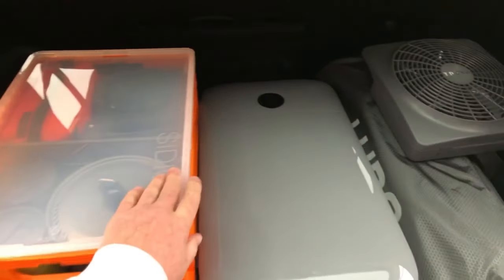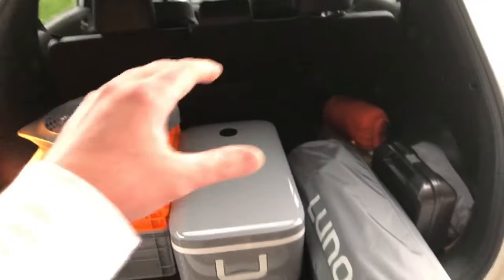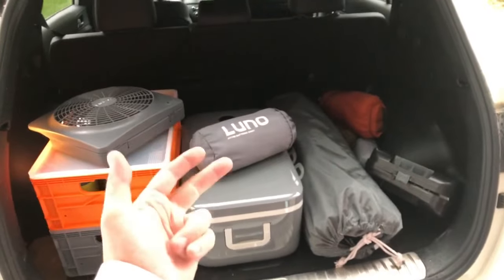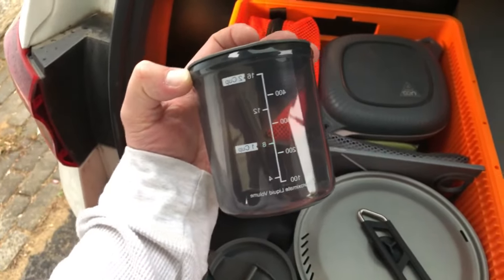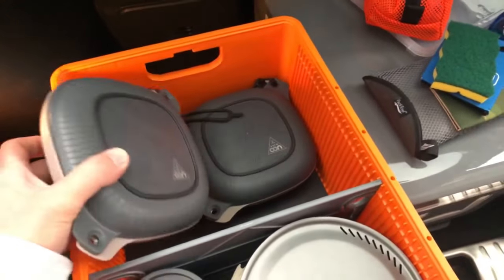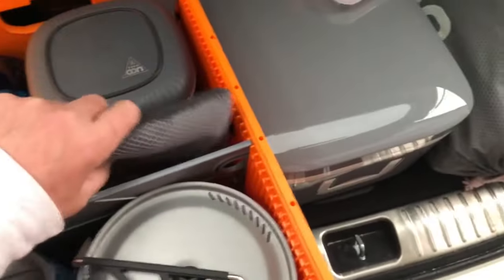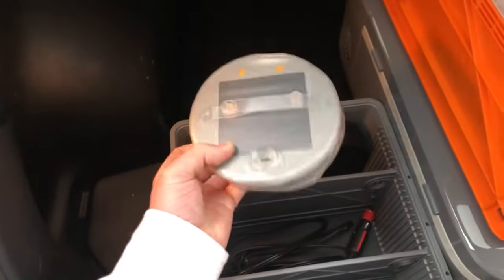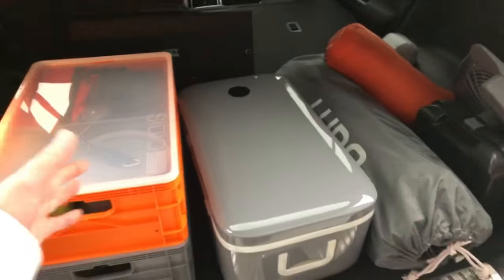Living in an SUV, No Build Initial Setup & Camping Gear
Sidio Crates